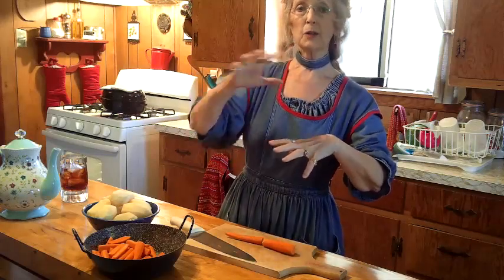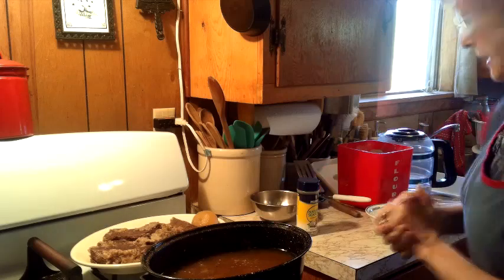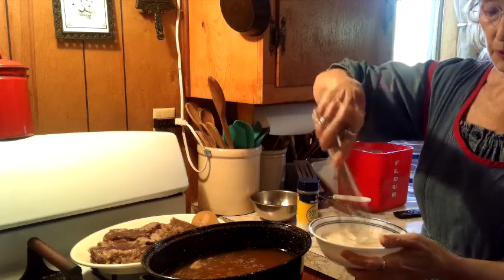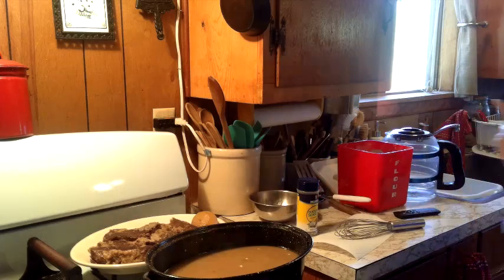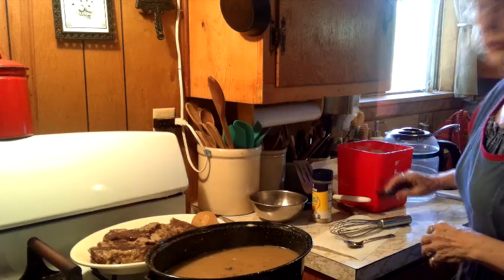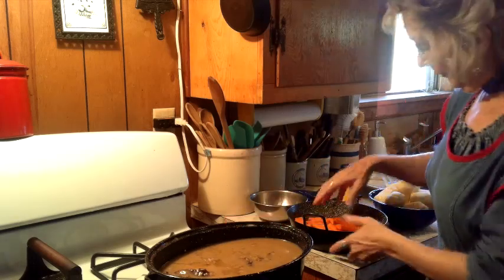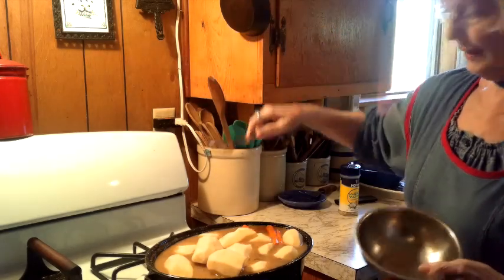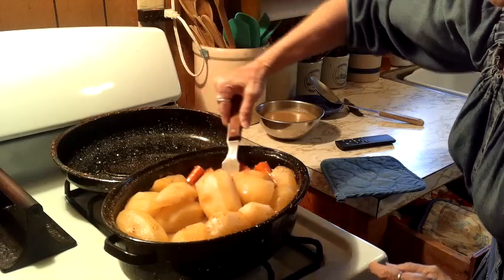Granny's Finish Roast, Episode 2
Episode 2 FINISH THE ROAST, meat so tender you can cut it with a fork, steamed potatoes, carrots cooked in gravy, creamy gravy poured over all!  Delicious!  Enjoy